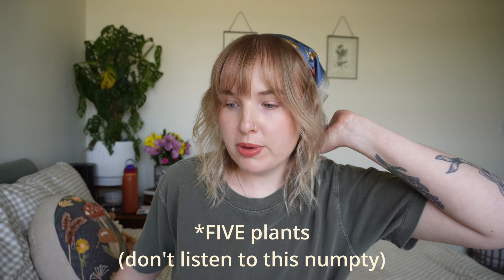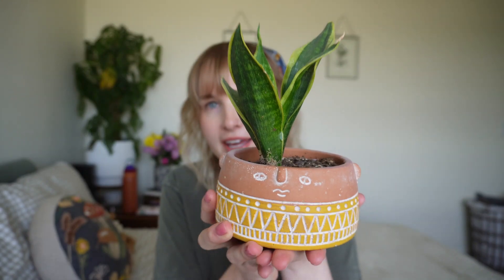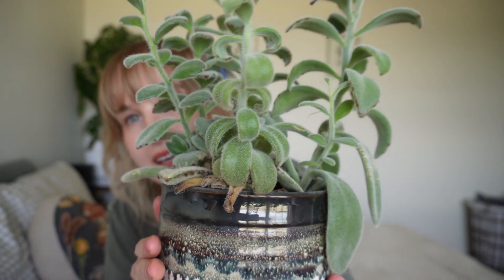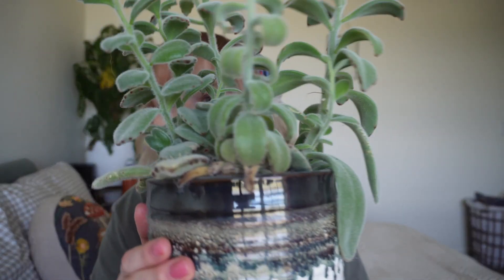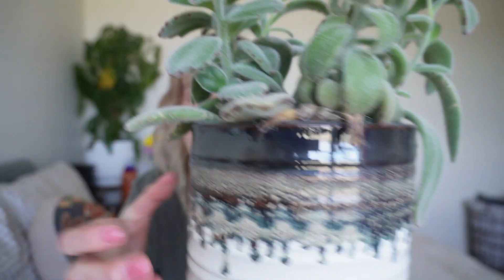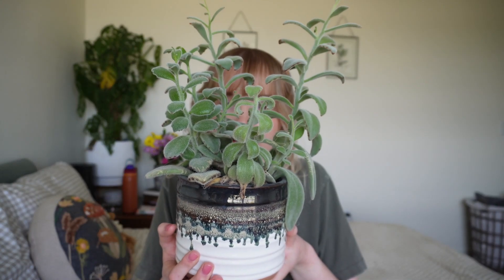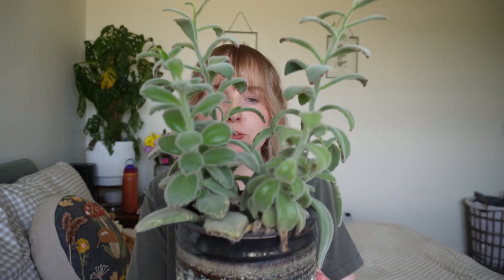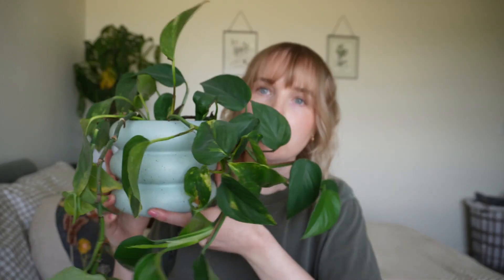five plants for plant killers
Hey stinky friends! Today I am talking to you about the five plants I would recommend for anyone who kills all the plants they buy. Don't worry, there is hope. Please let me know if you have any recommendations for easy to keep alive plants!

Plants mentioned in this video:
Snake plant
Pothos
Chocolate solider
Monstera Deliciosa
Aloe plant